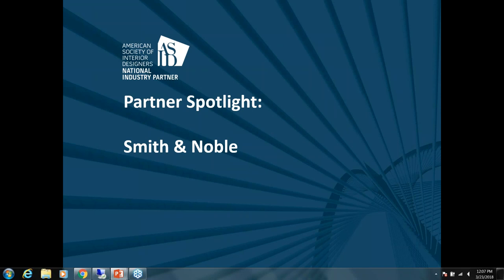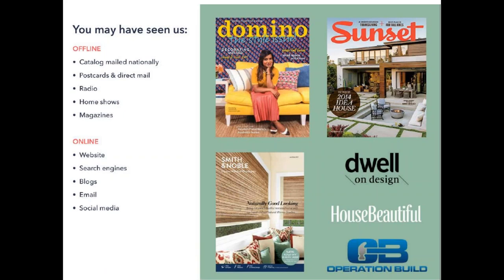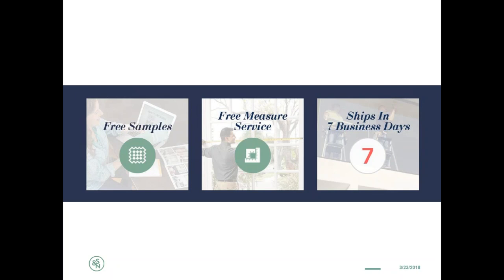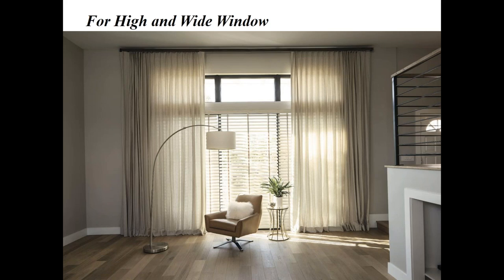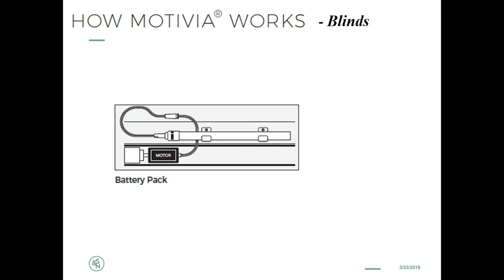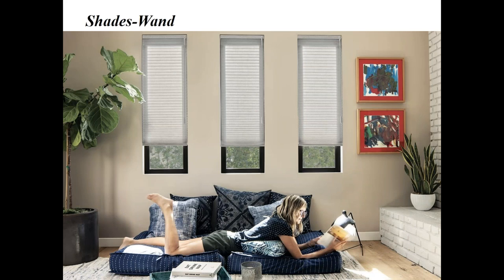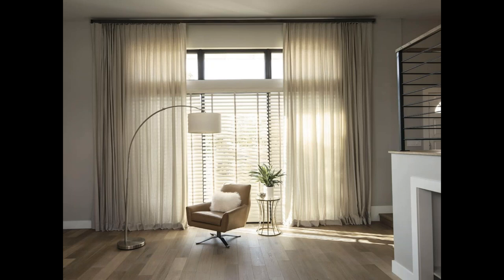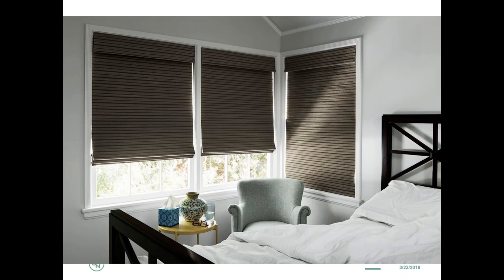Partner Spotlight: Smith+Noble - Motorization Made Simple in Window Treatment Designs - 3.14.2018